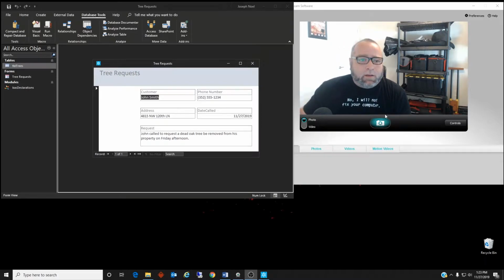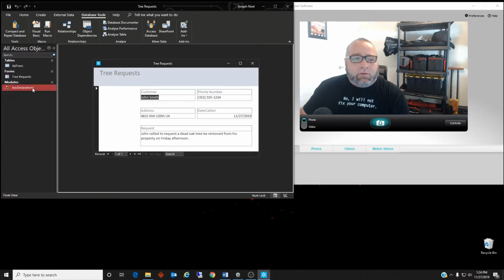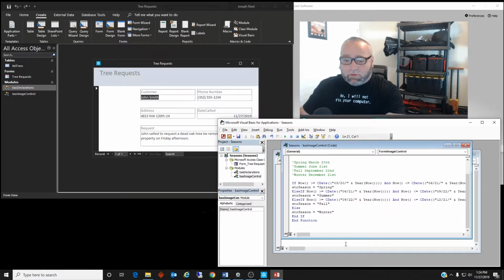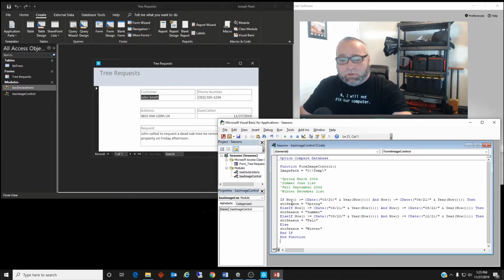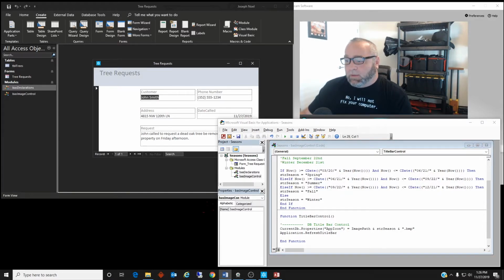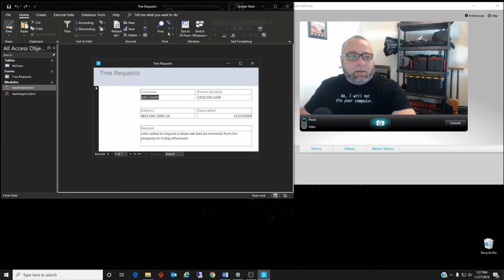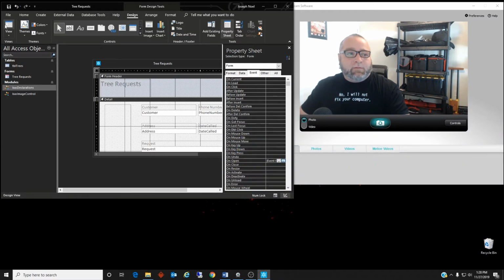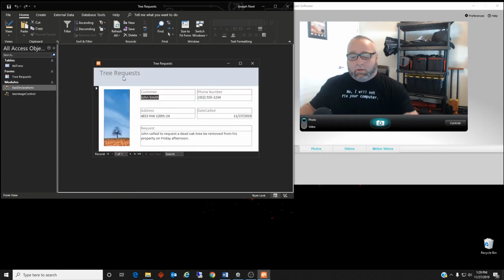MS Access - Applying your own Personal Touch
In this tutorial I show how an Microsoft Access Developer may add their own personal touch to an application that shows artistic individuality for end users of your application. This project change a form's image and icons to match the current season of the year using VBA inside Access.